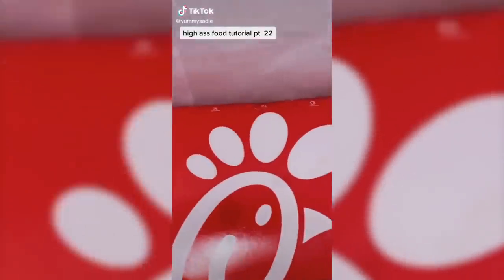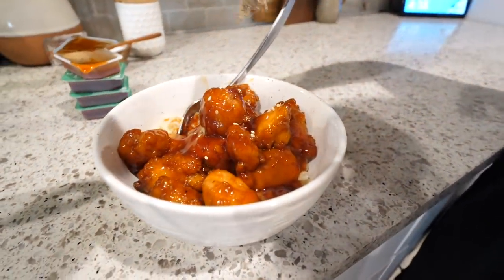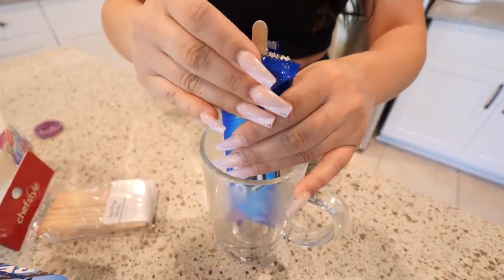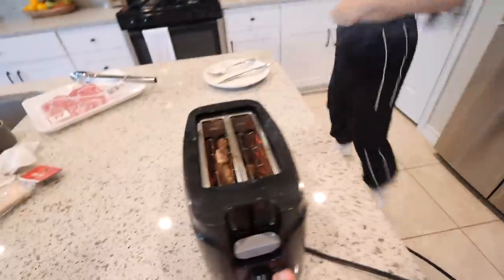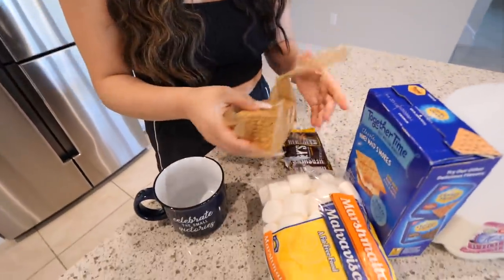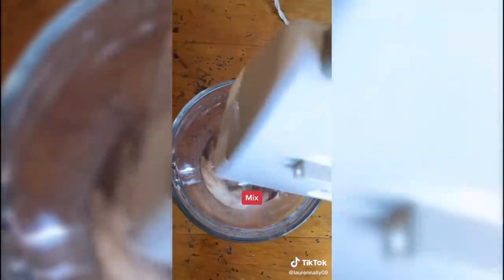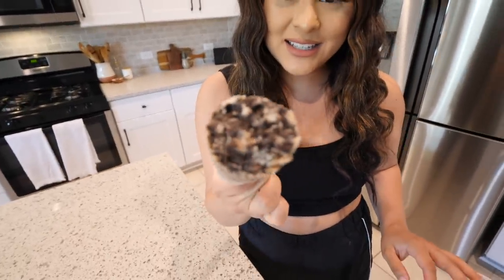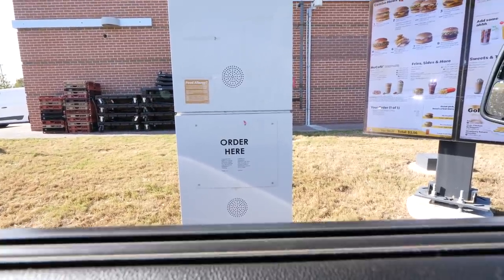We TASTED Viral TikTok Cooking Life Hacks! *THEY WORKED!*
Inspired by Brennen Taylor Faze rug SSSniperWolf

*GET A FREE LIVE GLAM LIPSTICK or MORPHE BRUSH! Or Use Code MAKEUPBYPITA

 LET’S BECOME FRIENDS!!

Makeupbypita
1779 Wells Branch Pkwy